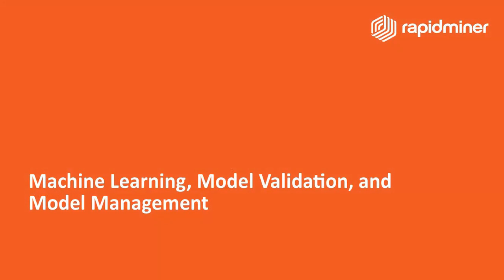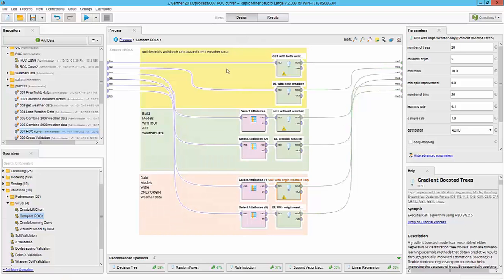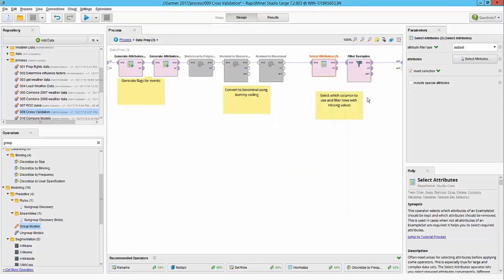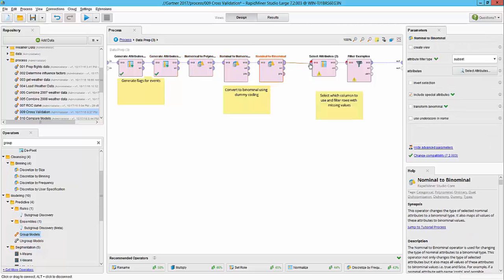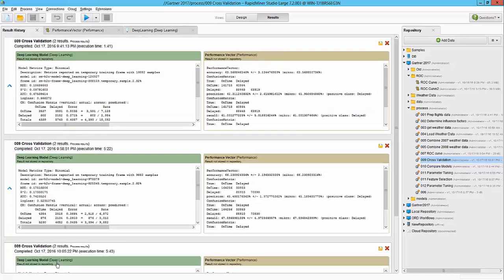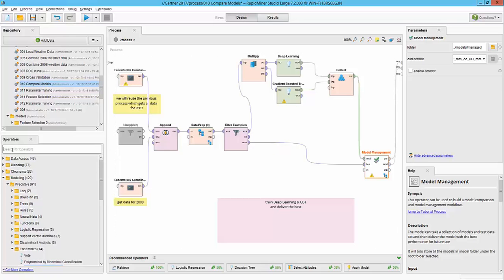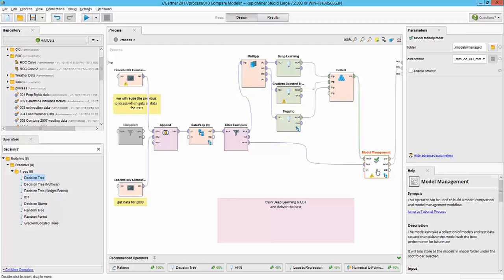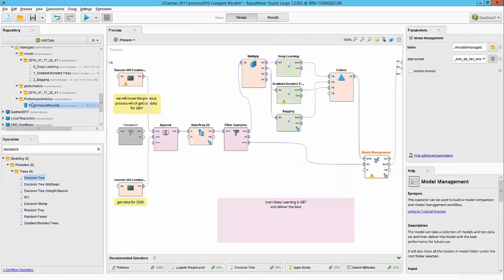RapidMiner Platform Demo: Part 4 - Machine Learning, Model Validation & Management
Walkthrough of how to build the best models faster with RapidMiner